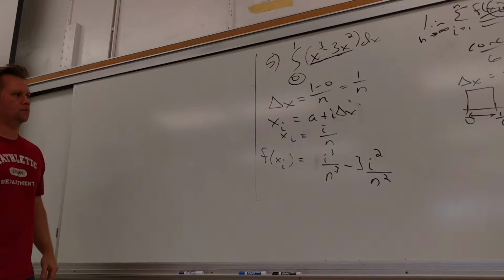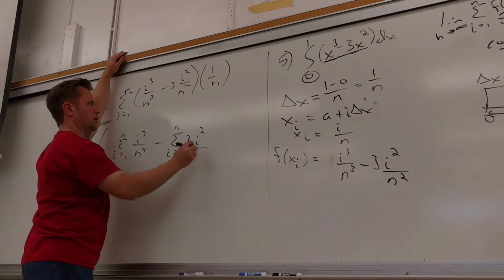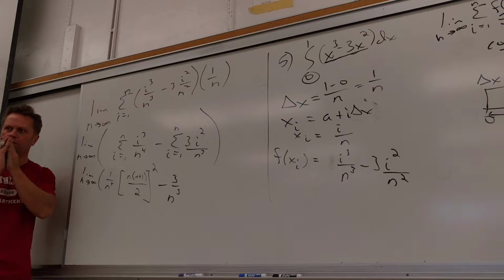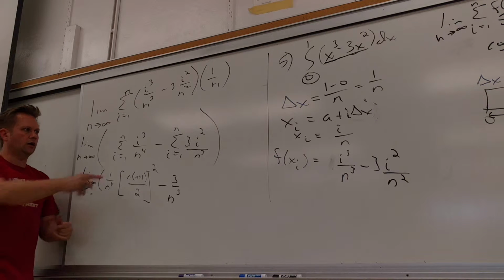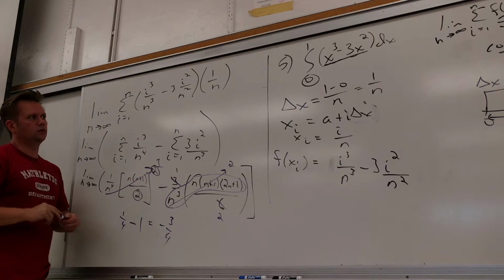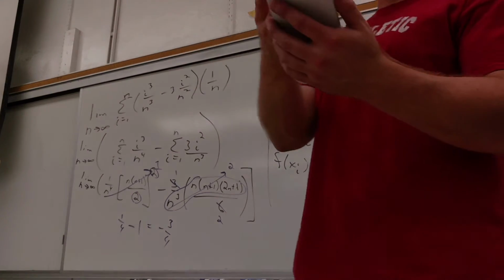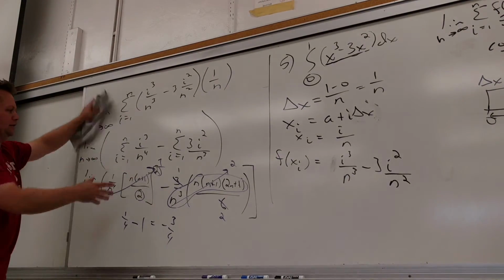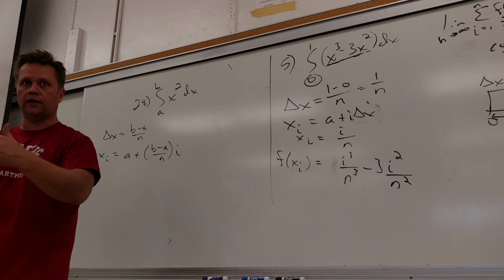Math 180, Apr 19 TEST 5 REVIEW, part 2 of 2